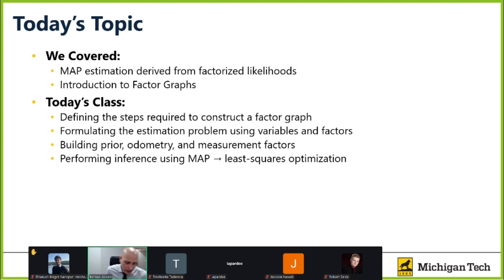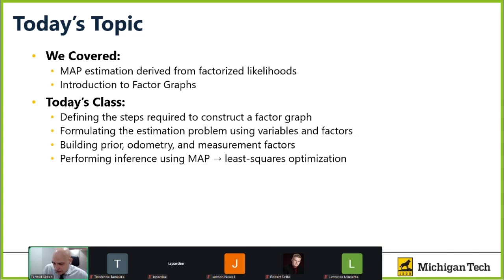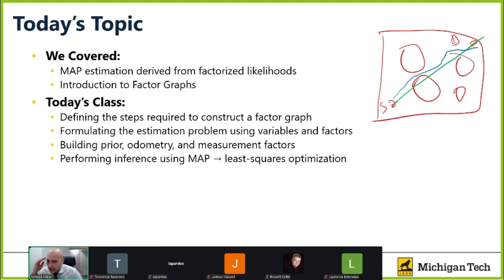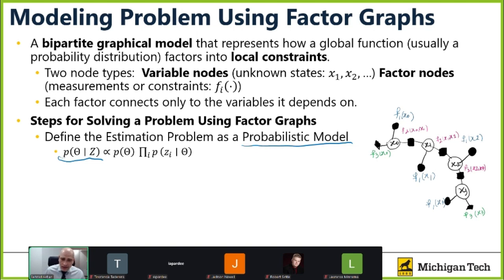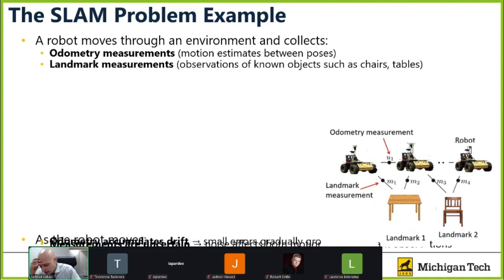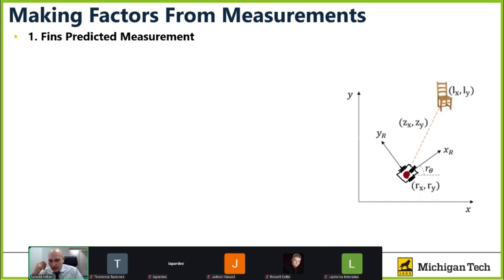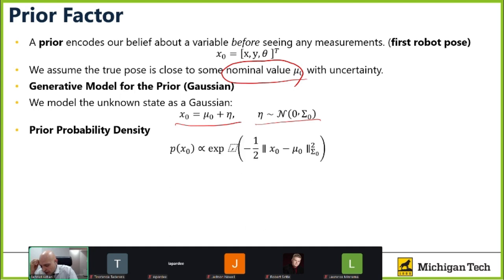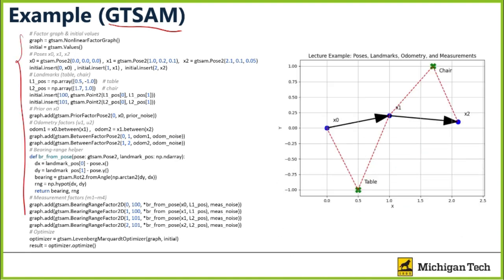EE5500 Module15 Class2 Vide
Defining the steps required to construct a factor graph
Formulating the estimation problem using variables and factors
Building prior, odometry, and measurement factors
Performing inference using MAP → least-squares optimization